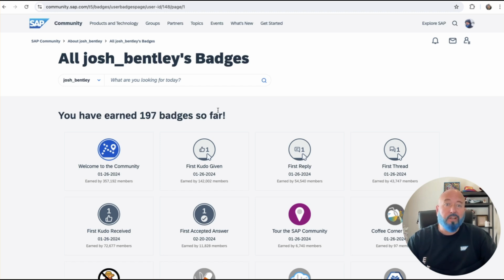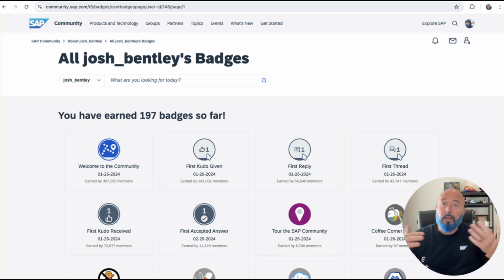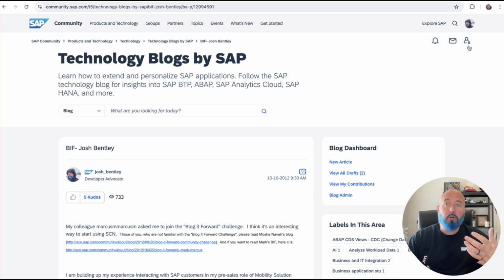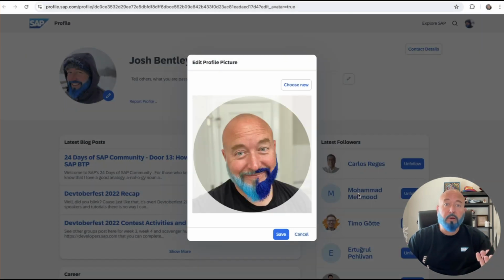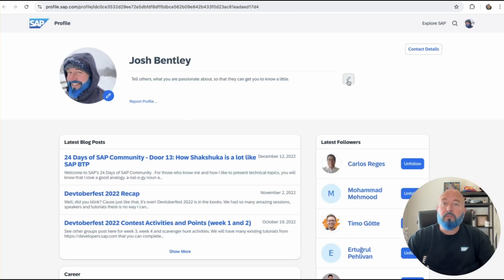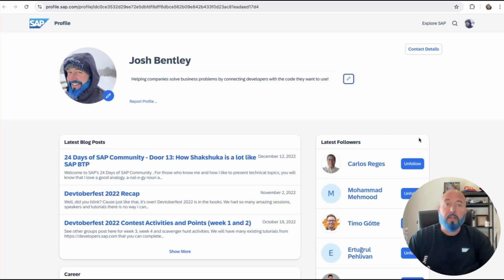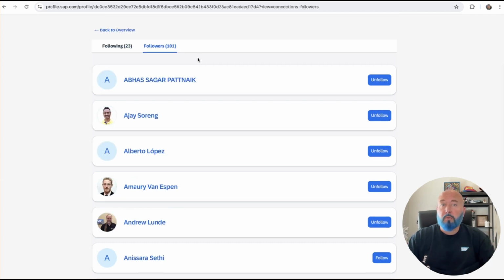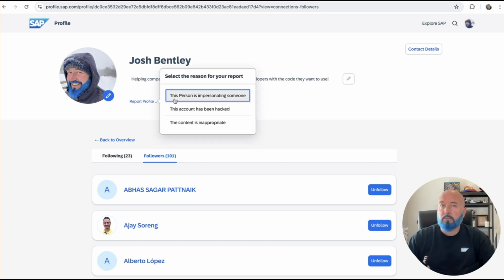How to access Content and Badges| Discover the SAP Community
Join Josh Bentley, Developer Advocate at SAP, and get to know the SAP Community better!
“Tips in a Minute” videos existing, here on You Tube. Check these out to get more familiar in SAP Community.